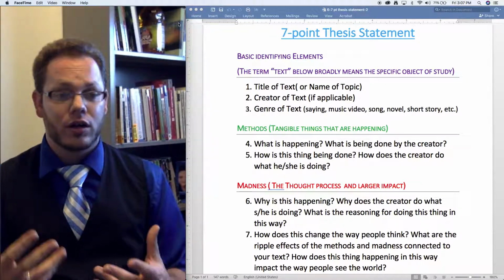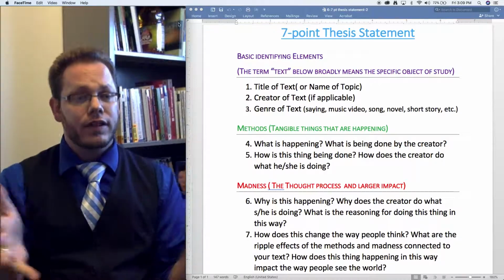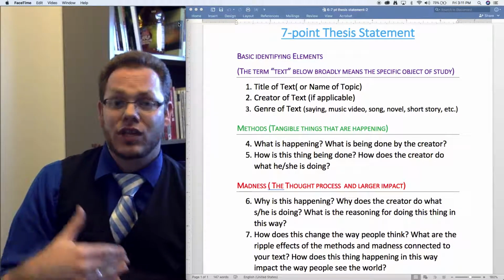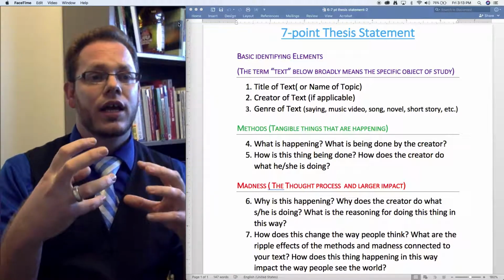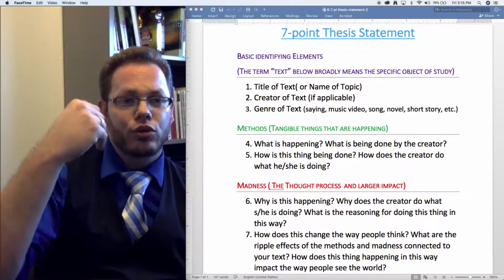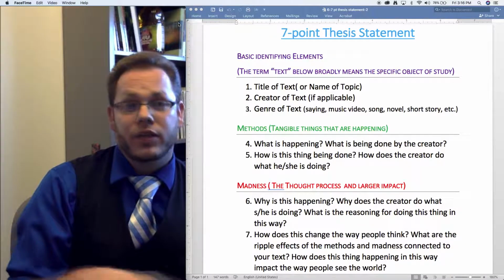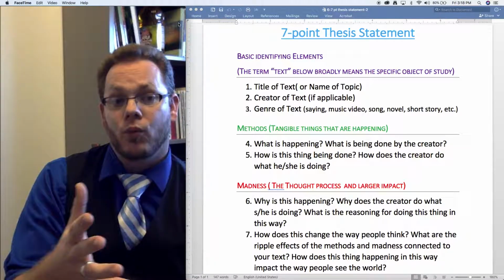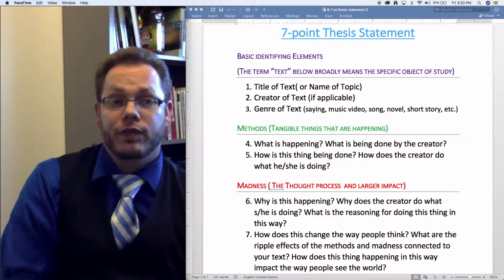"State your purpose" - the 7-PT thesis statement model and more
This video discusses the multifaceted functions of a thesis statement, and my model for providing a deeply analytical and purposeful guiding statement for your readers.